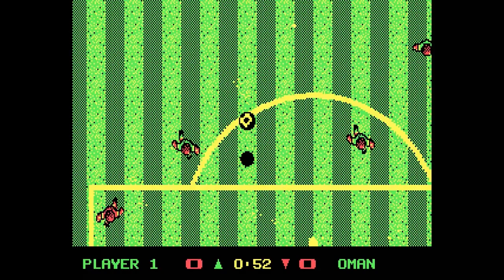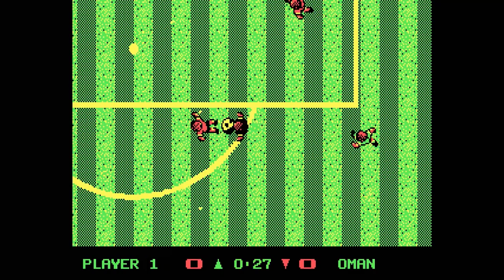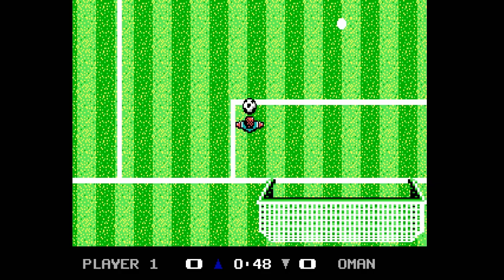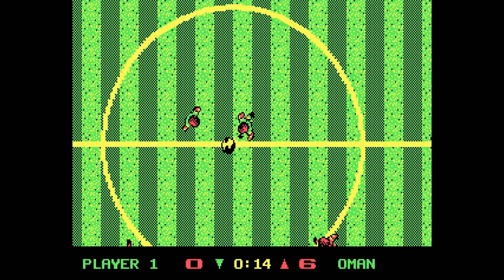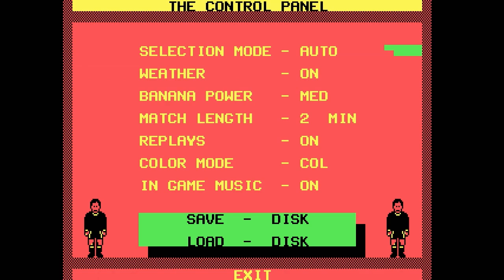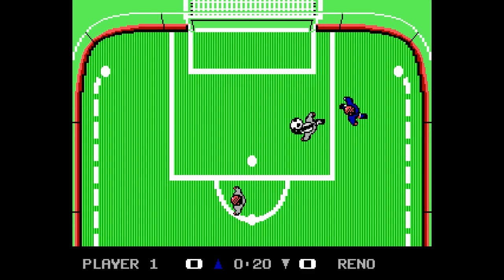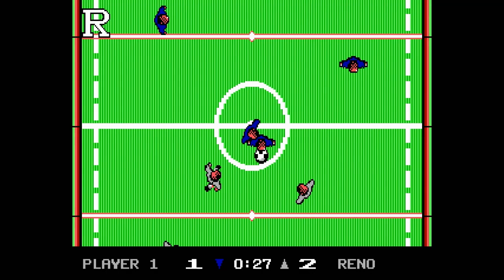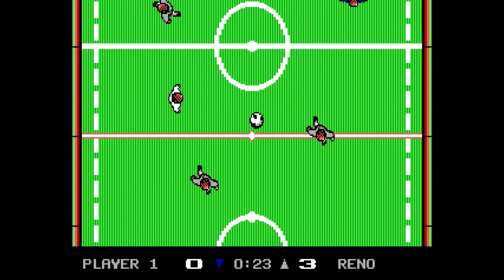MicroProse Soccer - The new Atari VCS - Mockduck Plays Games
MicroProse Soccer
Developed by Sensible Software
Published by Ziggurat Interactive
Released on VCS 4/1/22
Also Available on: PC